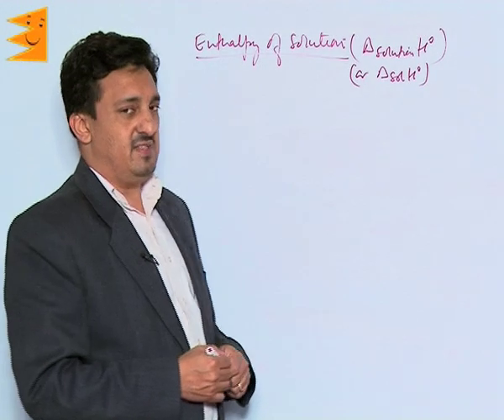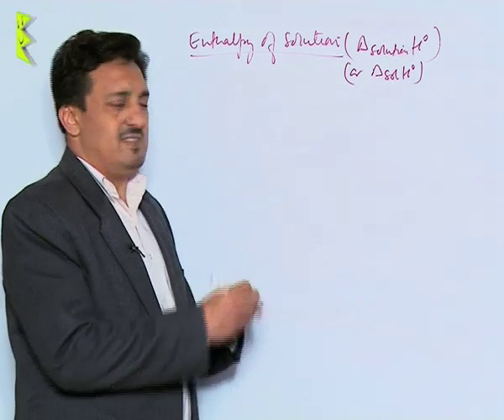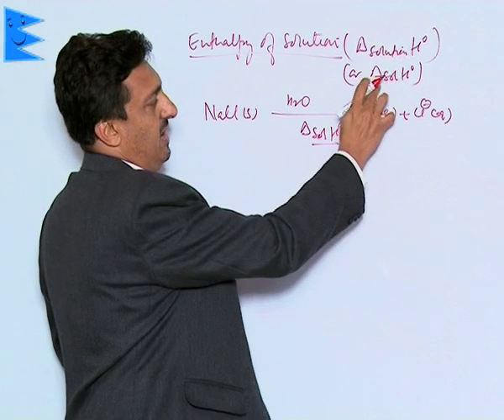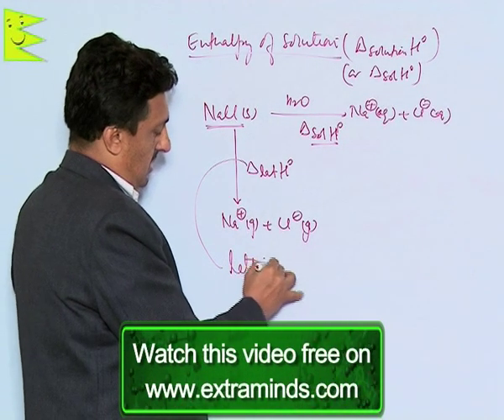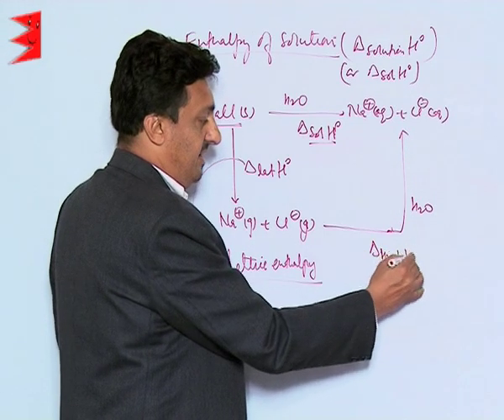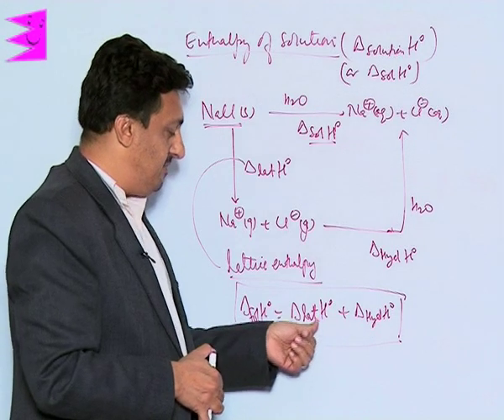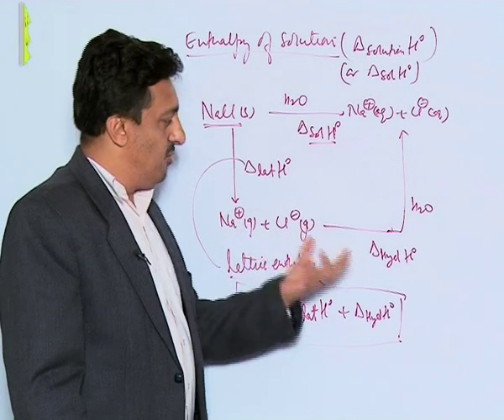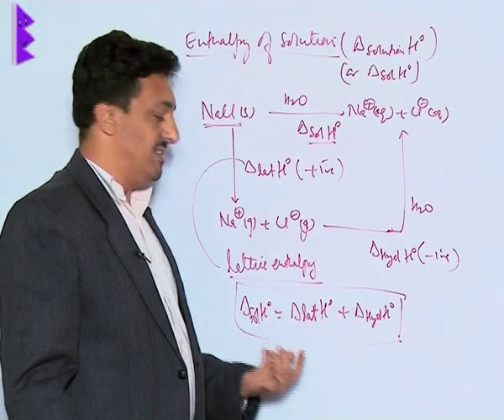CBSE Class 11 Chemistry Thermodynamics Enthalpy of Solution |Extraminds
Chapter: Thermodynamics
Topic: Enthalpy of Solution
Extraminds